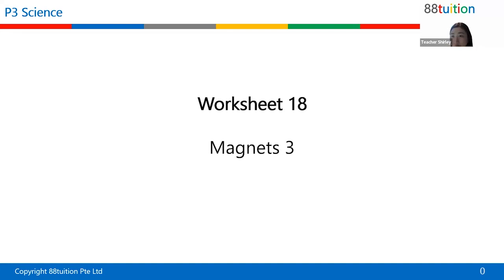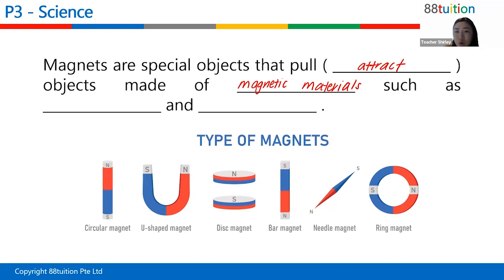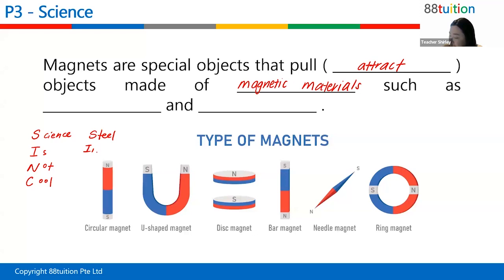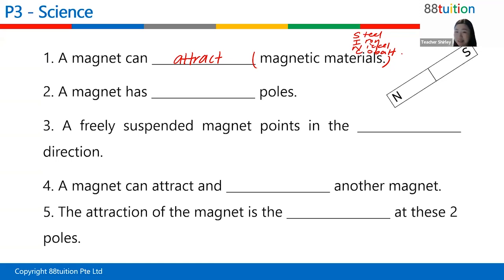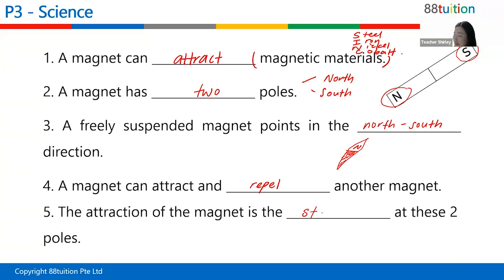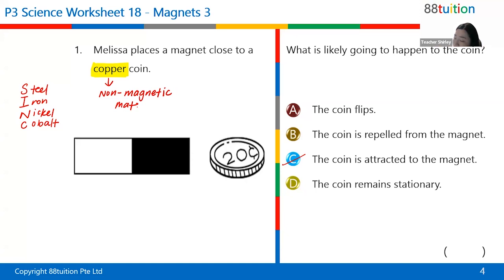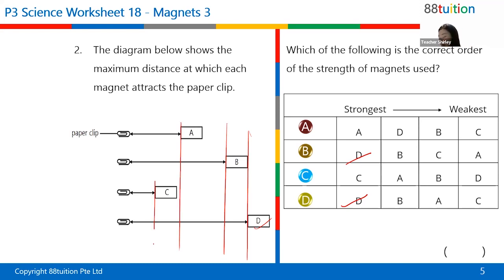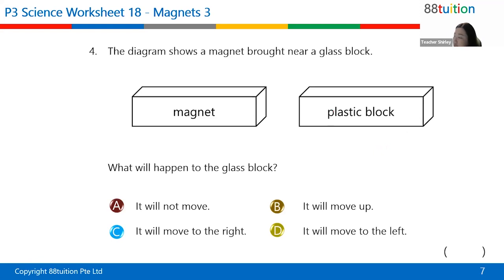P3 - Group C - Science - Tutorial 18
Highlights Of This Tutorial :

• Identify the characteristics of magnets:
Magnets attract magnetic materials.